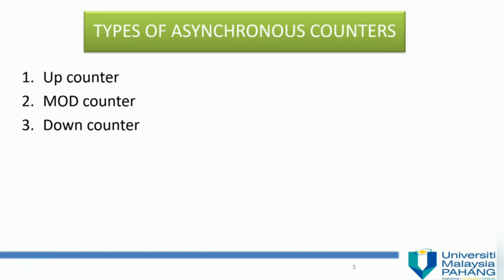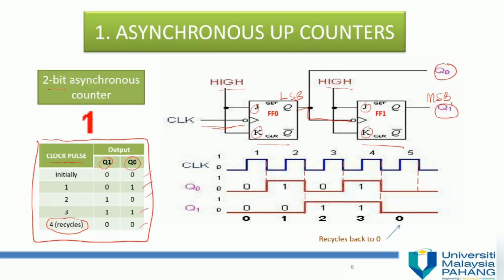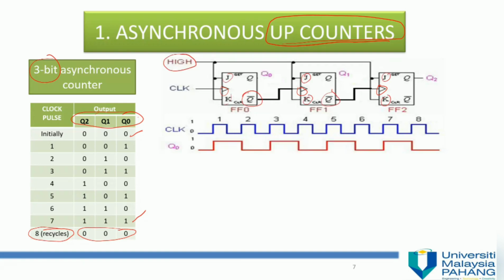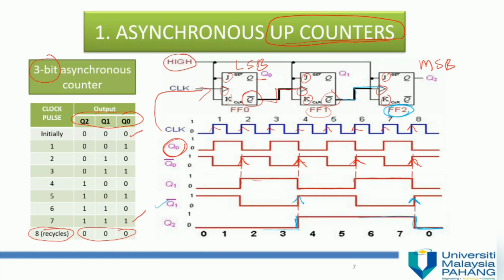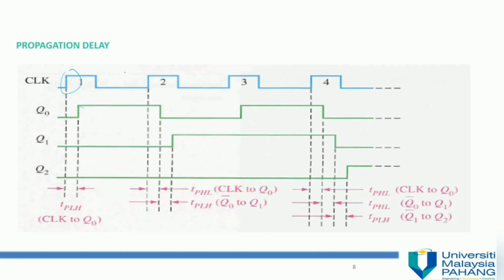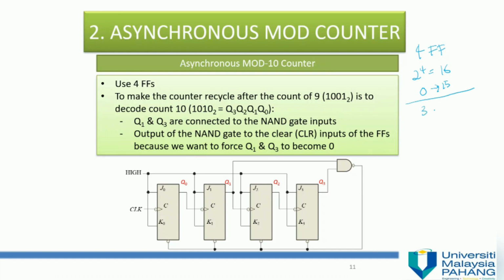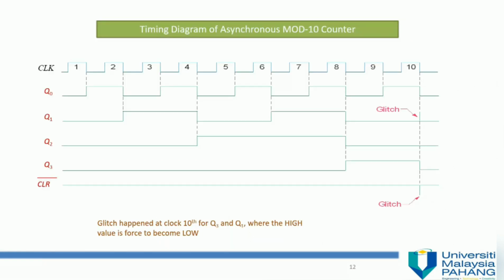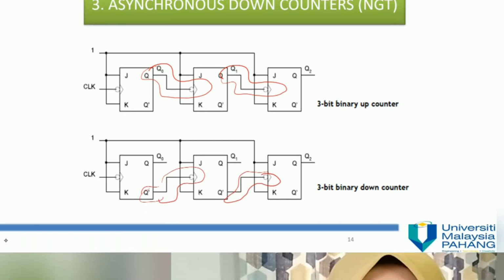Topic 7.1 Part #2- Async & Sync Counter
Asynchronous Counter

0:00 intro
0:16 learning outcomes
0:25 types of asynchronous counter
0:32 asynchronous up counter
6:53 asynchronous MOD counter
10:15 asynchronous down counter